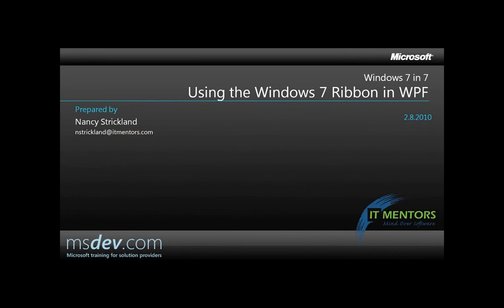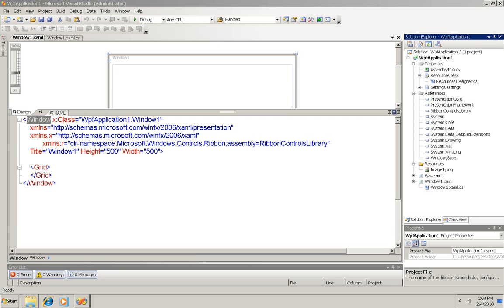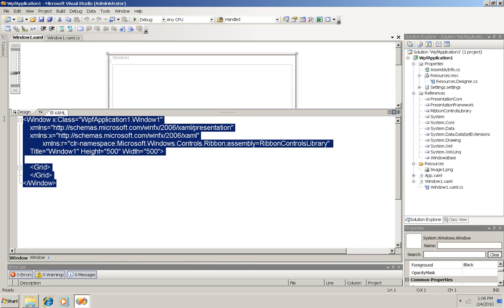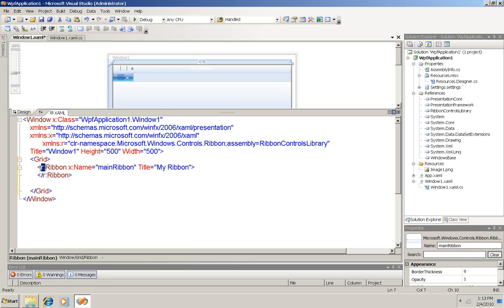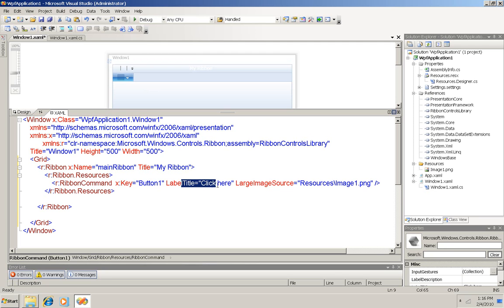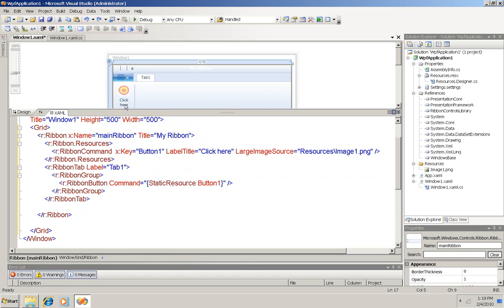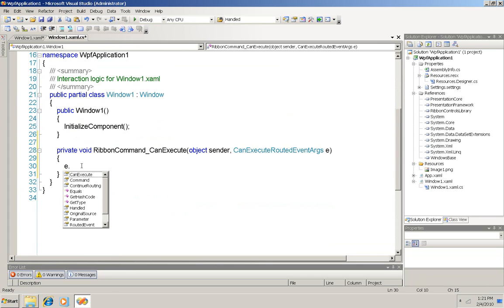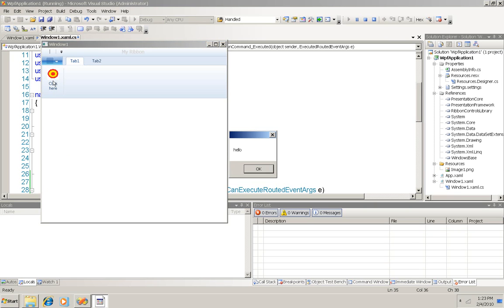Windows 7 in 7: Using the Windows 7 Ribbon in WPF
This video shows how to create a simple ribbon in a Windows Presentation Foundation application.